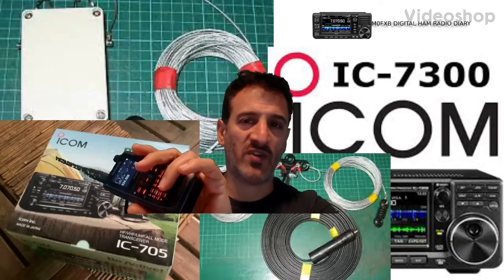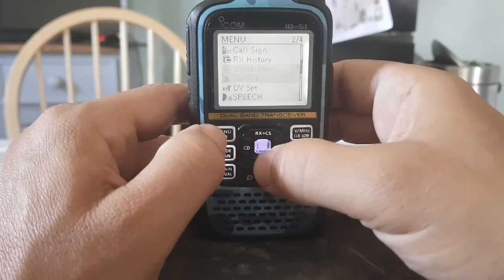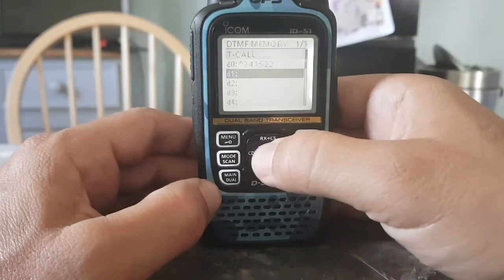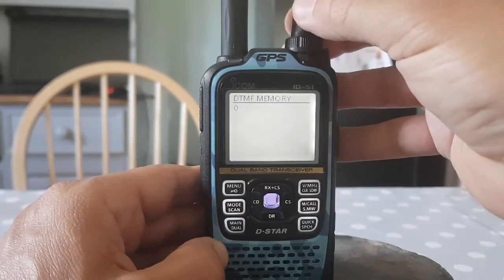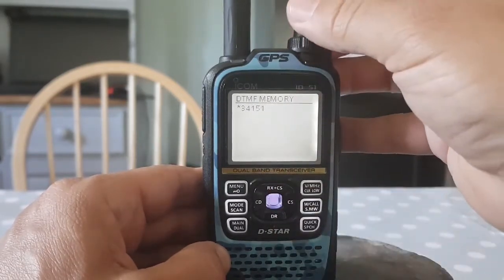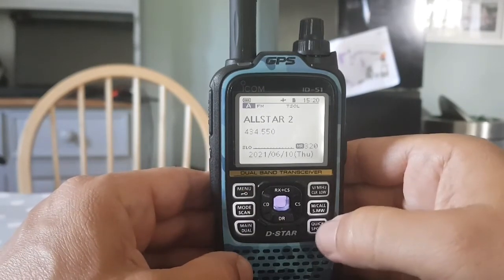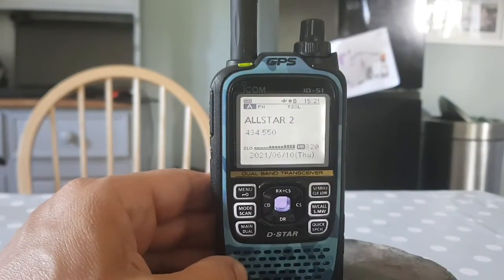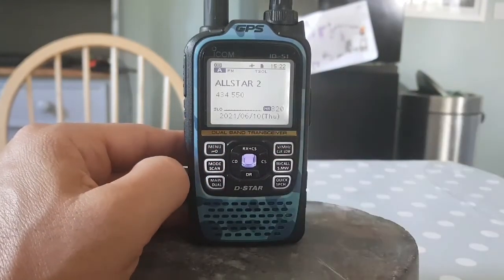ICOM ID-51 -DTMF - Set up and test